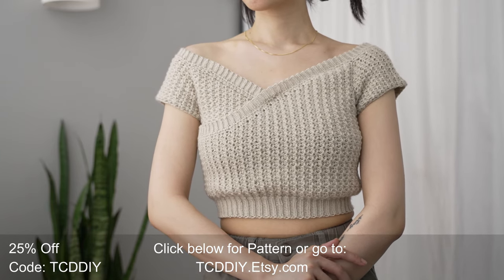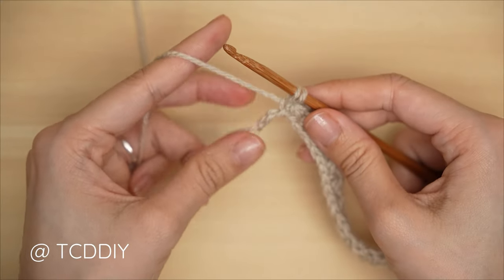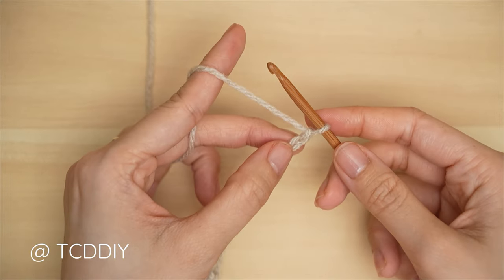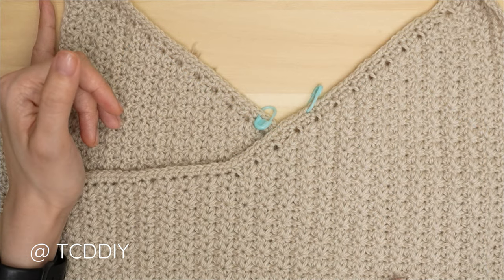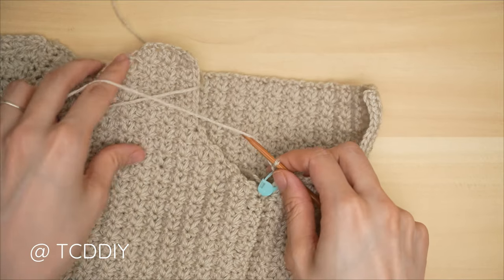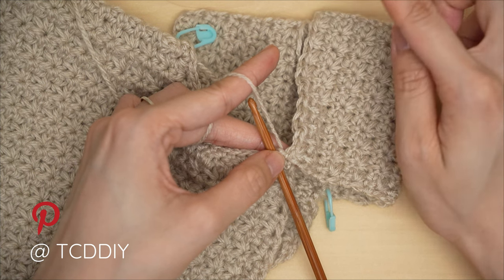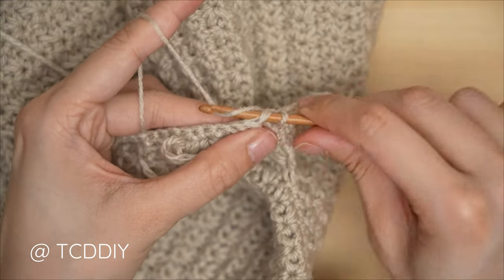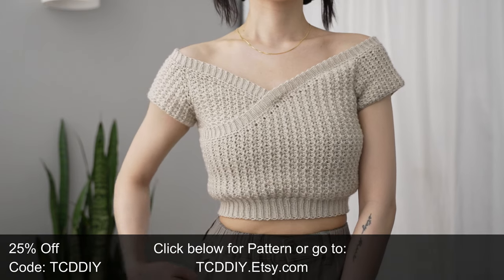How to Crochet: Off the Shoulder Wrap Top | Pattern & Tutorial DIY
Pattern Shop
Yarn & Tools Used:
Baby Bernat Sport (Taupe)
 Video & Audio Equipment I use:
(Editing Computer) Asus G14
0:00 | Intro
1:00 | Tools
2:50 | How to Trinity Stitch - 1st
3:23 | How to Trinity Stitch - 2nd+
6:15 | How to Trinity Stitch - Last
1:55 | Front Panel - Under Arm
4:16 | How to Trinity Stitch - Increase (End of row)
8:15 | Front panel - Chest
10:10 | Front Panel - Chest Decrease
10:29 | How to Trinity Stitch - Decrease (End of row)
12:36 | Front Panel - Width
13:33 | Back Panel - Under Arm
13:41 | Back Panel - Width
14:24 | Back Panel - Under Arm
15:55 | Seam - Sides
16:54 | Sleeve - Increase
21:28 | Sleeve - Width
22:12 | Sleeve - Decrease
23:51 | Seam - Sleeve
24:19 | Top Band - Height
27:34 | Seam - Top Band
29:04 | Bottom Band - Length
30:50 | Seam - Bottom Band